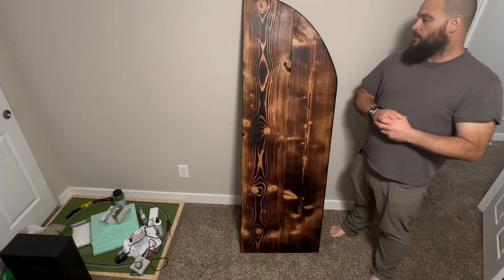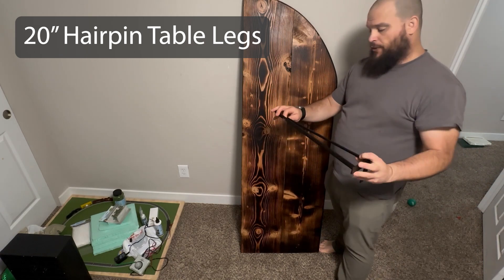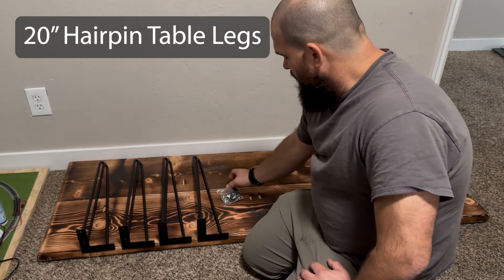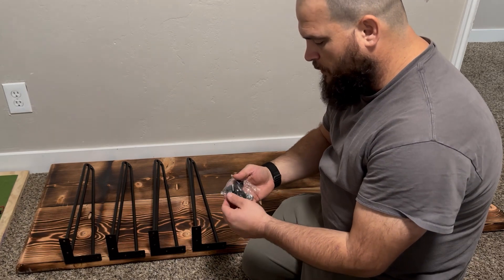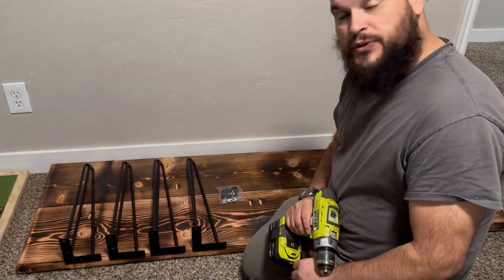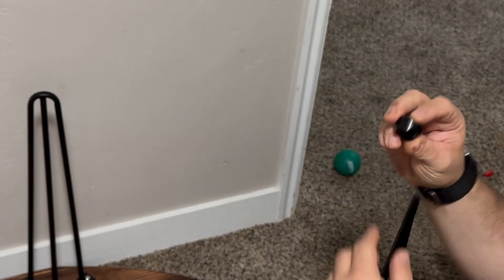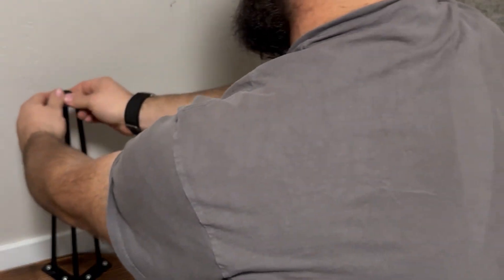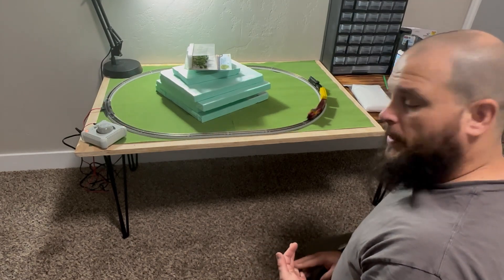Hairpin Table Legs 20in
Demonstrating the 20" Hairpin Table Legs. The product can be found at the following